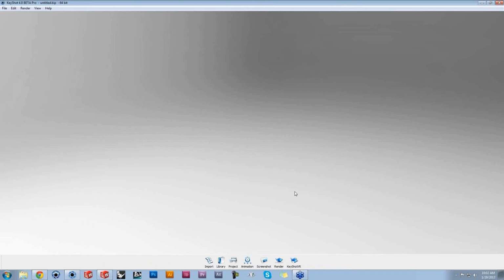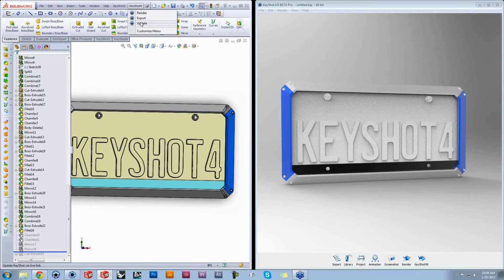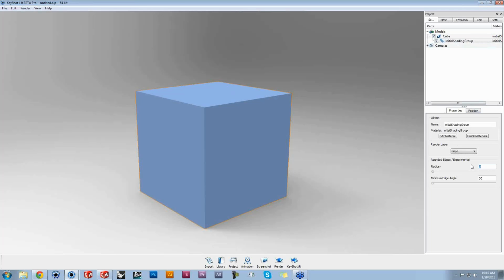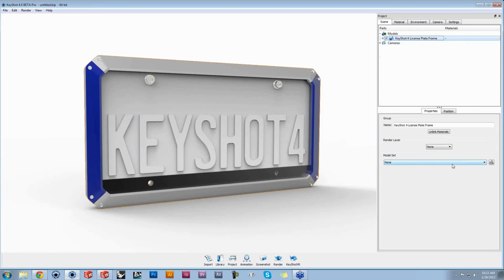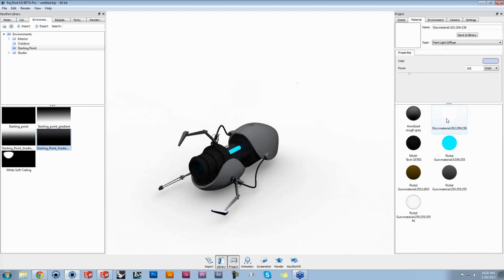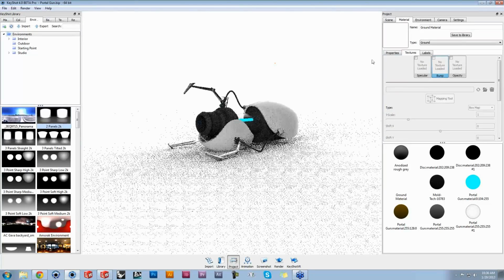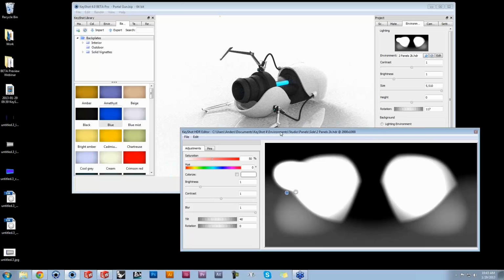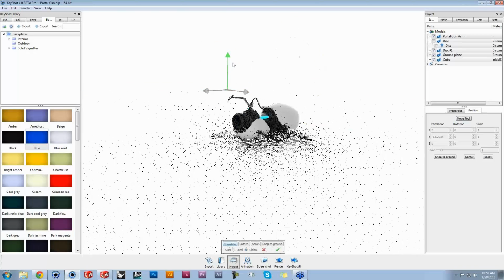KeyShot Webinar 17: KeyShot 4 Preview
See KeyShot 4 and the new features including:

Live Linking with SolidWorks, Creo and Rhinoceros
Physical Lights
Rounded Edges
PANTONE Color Libraries
Mold-Tech Textures
Improved Import
and more!